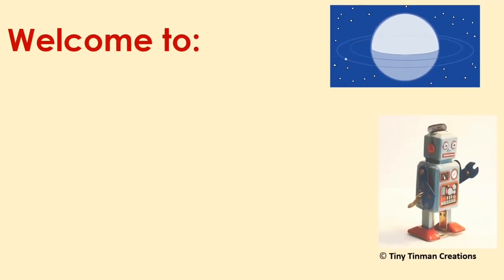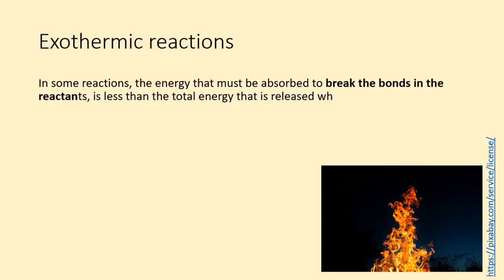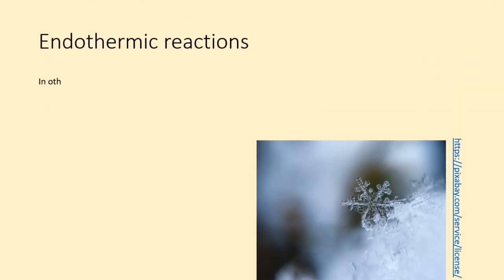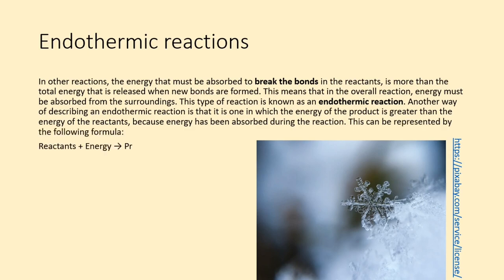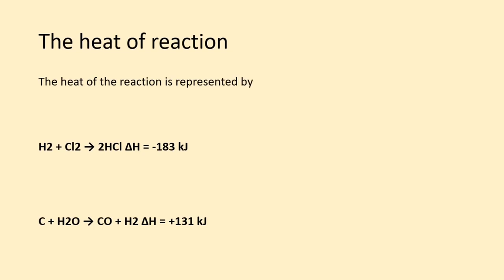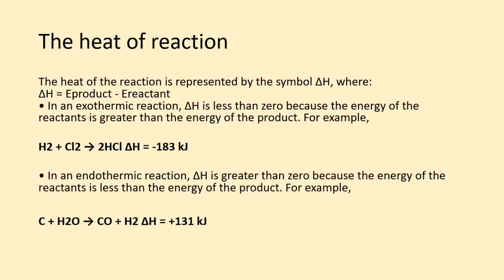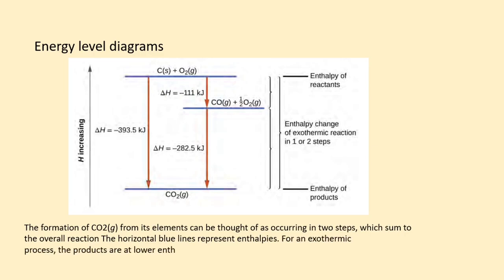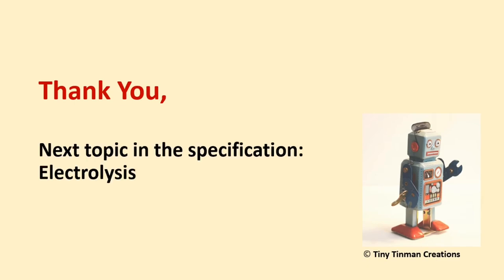BMAT SECTION 2 CHEMISTRY REVISION: ENERGETICS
BMAT Specification